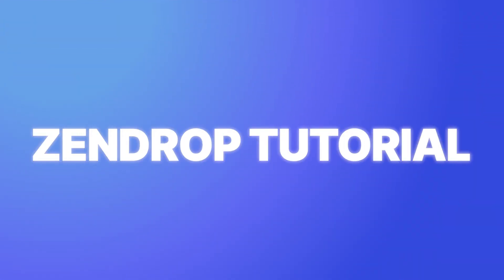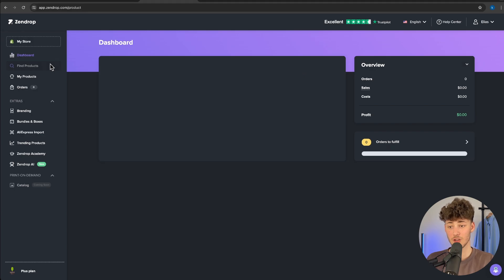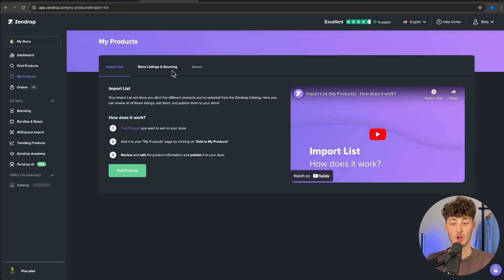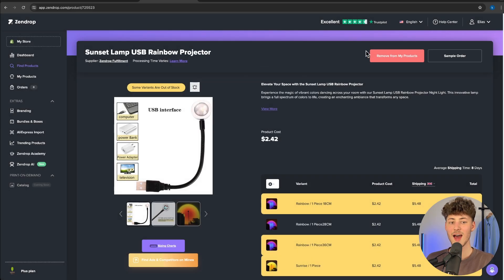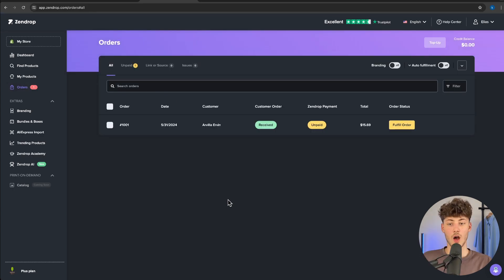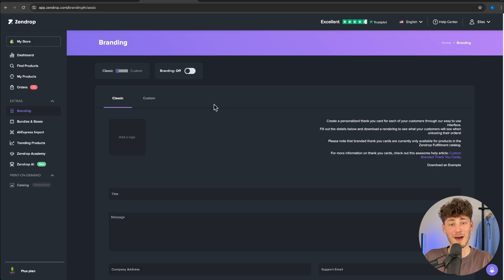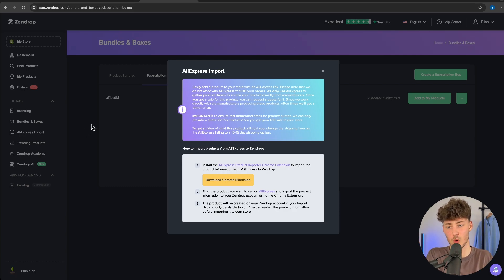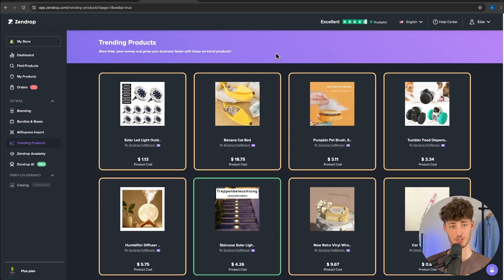Zendrop Tutorial | How To Use Zendrop for Dropshipping in 2025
In this Zendrop Dropshipping Tutorial video I will show you How To USe Zendrop for Dropshipping in 2025.

Chapters
0:00 How To Use Zendrop For Beginners
0:16 Exclusive Zendrop Free Trial
0:46 How To Connect Zendrop To Shopfiy
1:10 Zendrop Dashboard
1:36 Zendrop Marketplace (IMPORTANT!)
4:14 How To Import Products to Shopify
6:10 How To Fulfil Orders on Zendrop
7:37 Branded Products on Zendrop
8:15 Bundles & Boxes
9:21 AliExpress Import